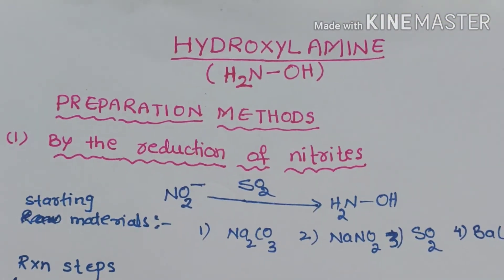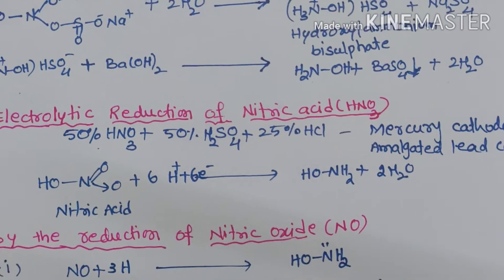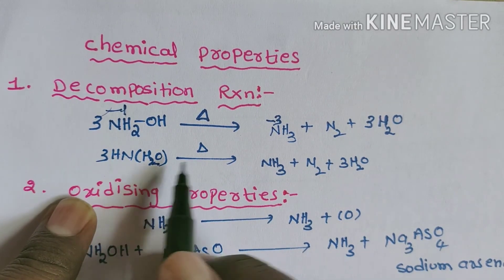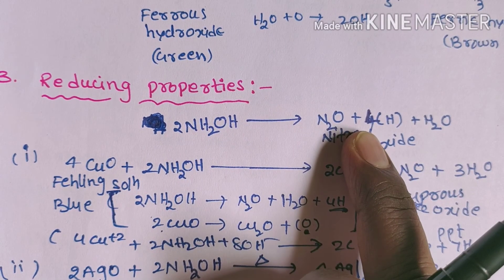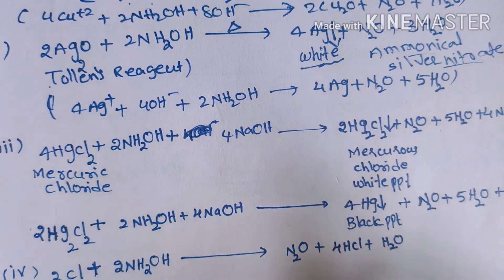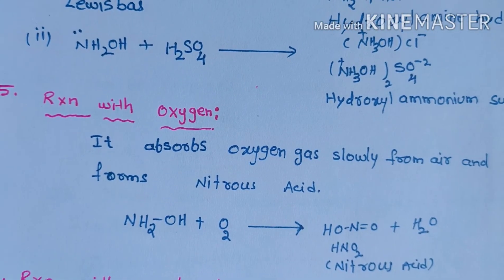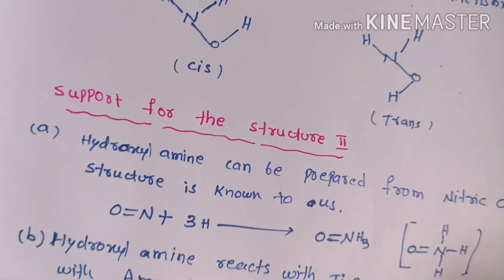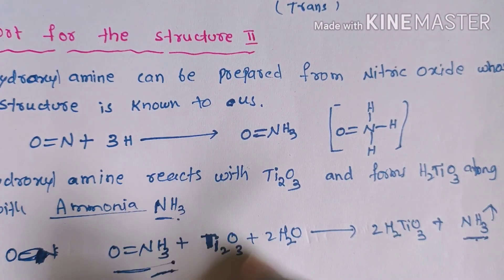HYDROXL AMINE#PREPARATION PROPERTIES AND STRUCTURE O FHYDROXYL AMINEW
HYDROXYL AMINE#PREPARATION PROPERTIES AND STRUCTURE OF HYDROXYL AMINE